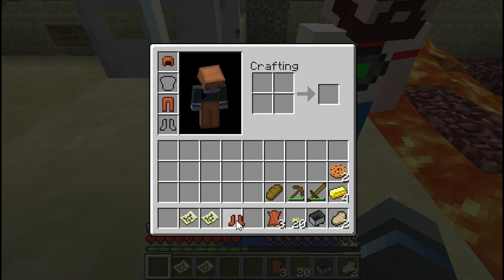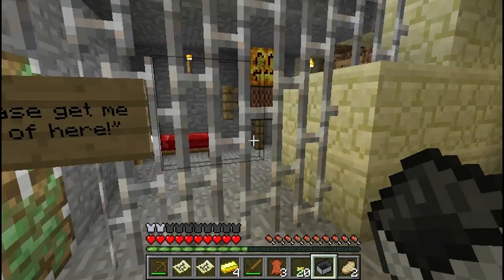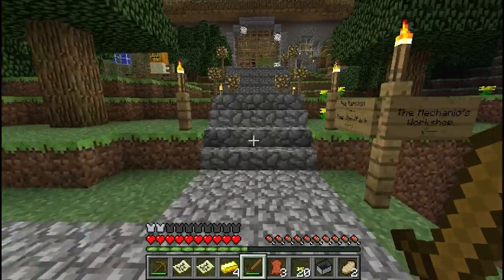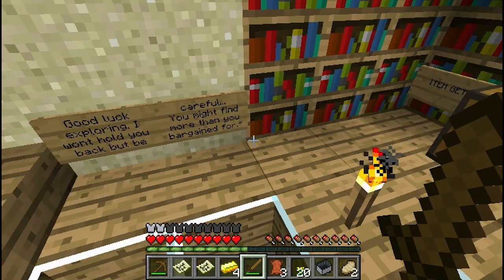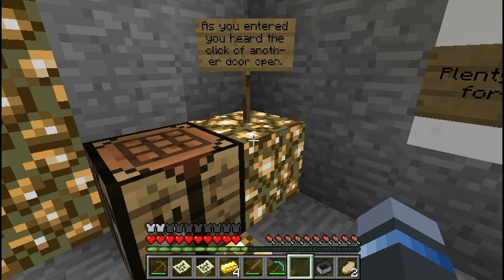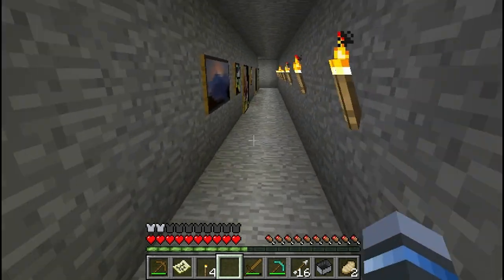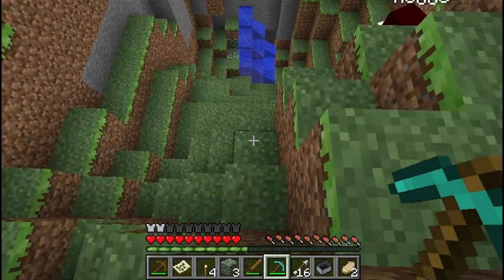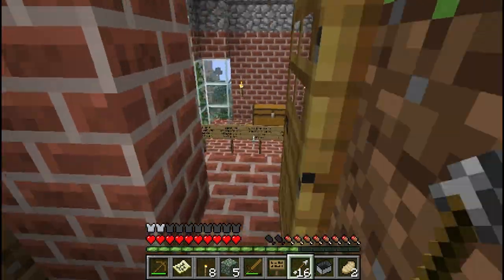Minecraft: Eronev Mansion Adventure w/ Hojjosh - Part 3 - Weeping Waterfall (& Hello, This is Dog)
Download and try the map for yourself here!